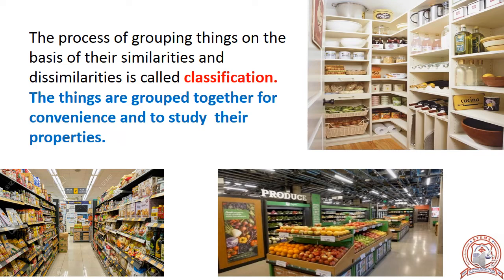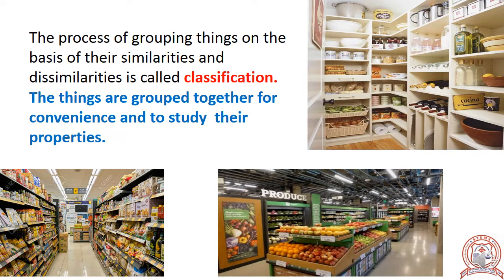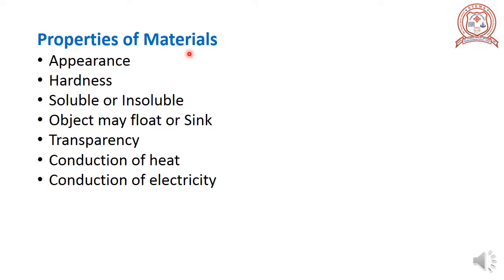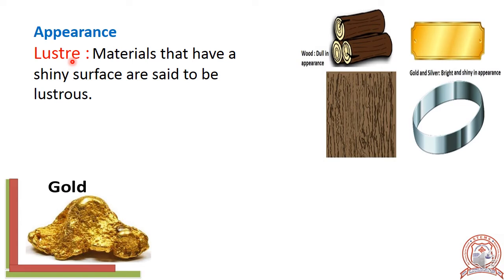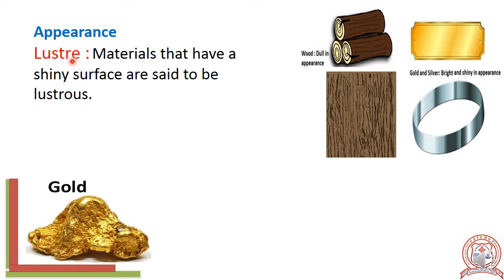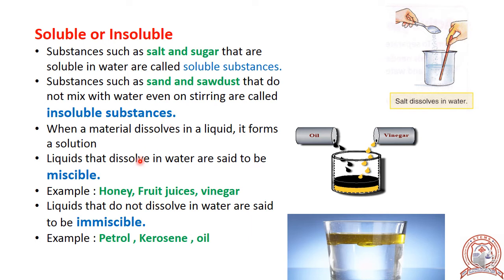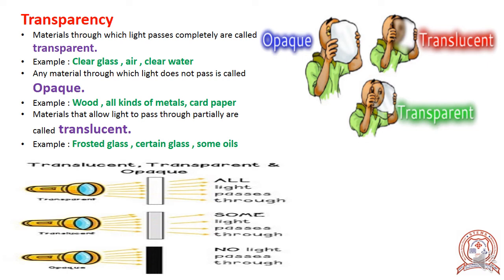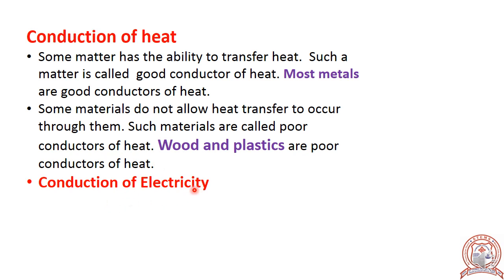Std 6 # Science # Ch. 4 # Part 1